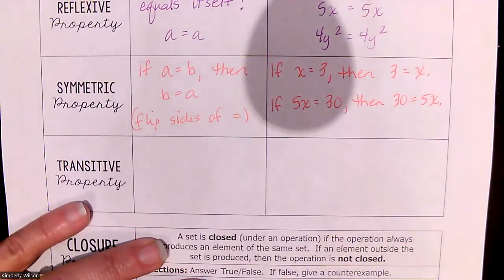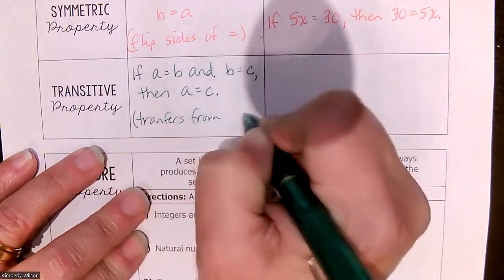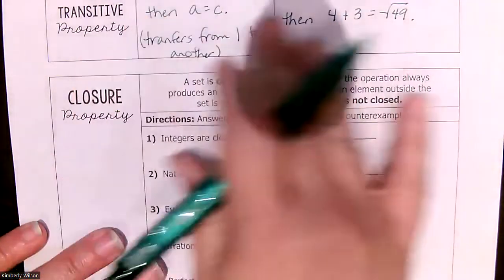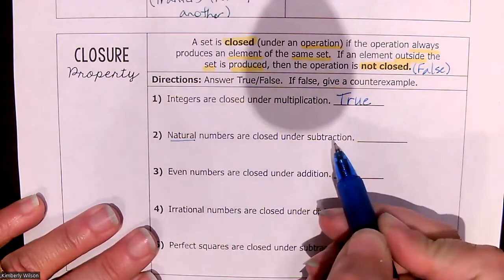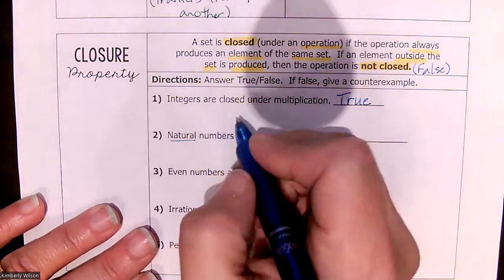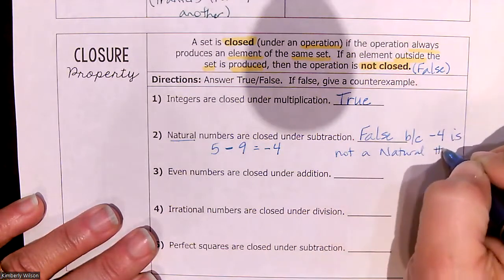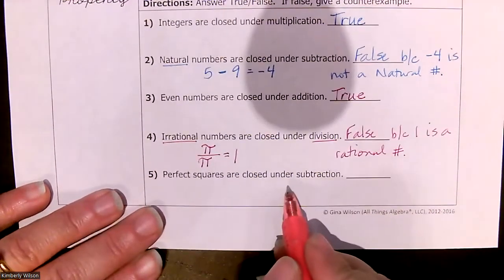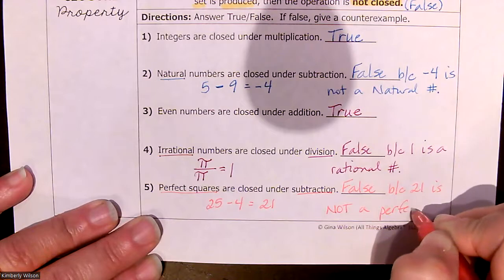Alg 1 2 Part 2 Properties Lesson Video